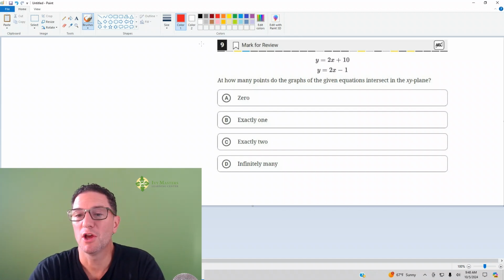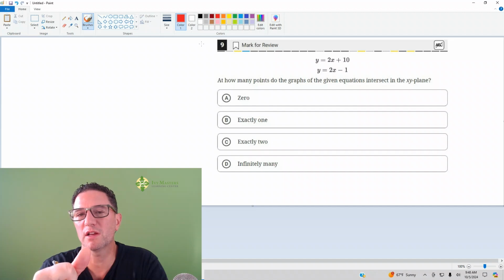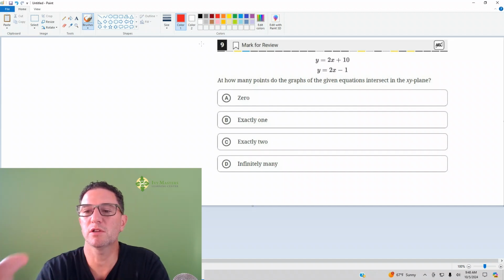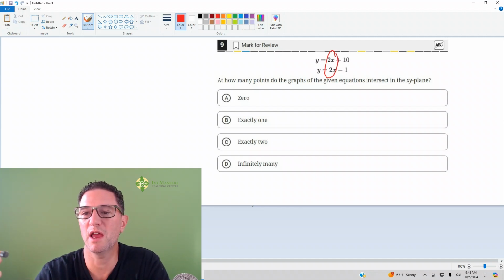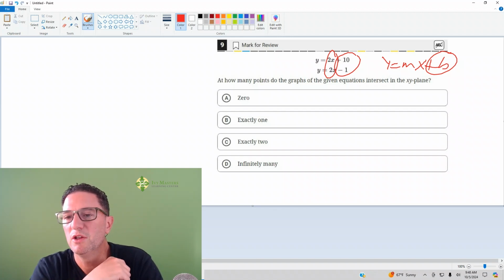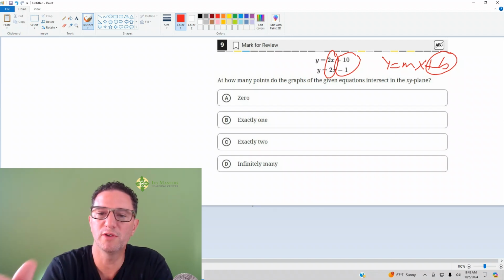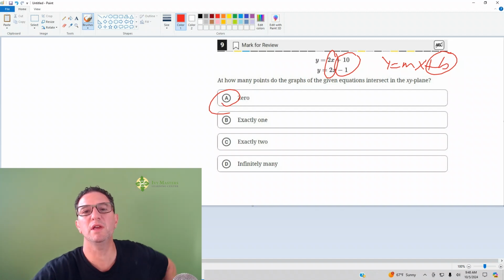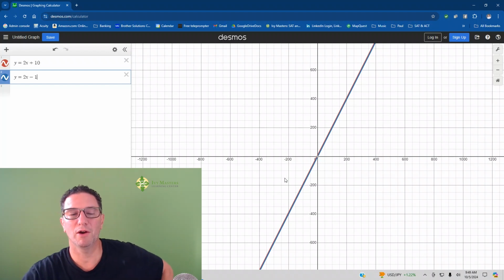Digital SAT math practice test 3 module 1 number 9 || Ivy Masters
Timing issue? Know this to do this question in 5 second
I've cracked the code to acing SAT Math, and I'm about to show you how to tackle this tricky question like a pro!
parallel lines, same slope, different y-intercepts, y-intercept, y-int, Desmos, strategy, tips and tricks, Blue book app, digital SAT, Bluebook app, New SAT

At how many points do the graphs of the given equations intersect in the xy-plane?

(A) Zero
(B) Exactly one
(D) Infinitely many

Dive into SAT Math Practice with our latest video, "SAT Math Practice #3: Module 1, Question 9 (Ivy Masters Guide)." In this episode, we tackle question 9 from Module 1 of the digital SAT math practice test. Perfect for students preparing for the SAT, our expert guidance will help you understand key concepts, strategies, and problem-solving techniques. Whether you're looking to boost your score or strengthen your math skills, this video is designed to provide clear explanations and valuable insights. Prepare with Ivy Masters and approach your SAT with confidence!